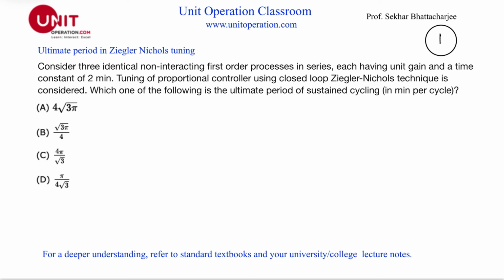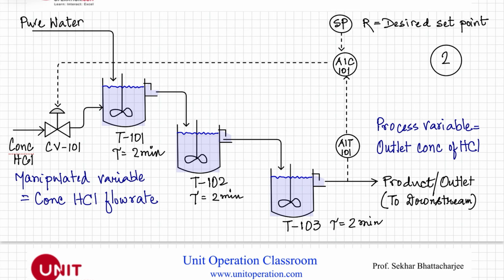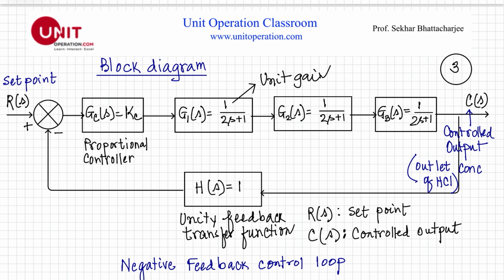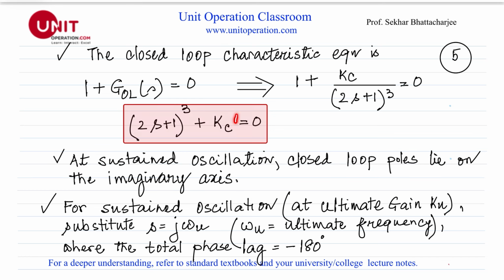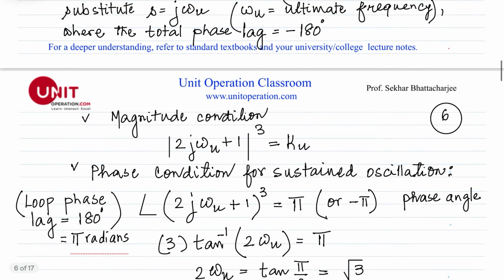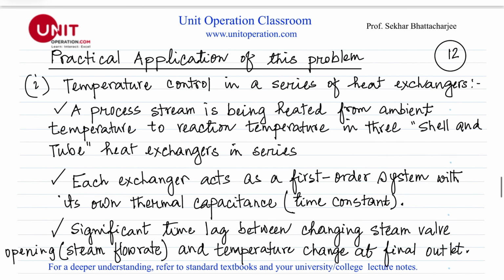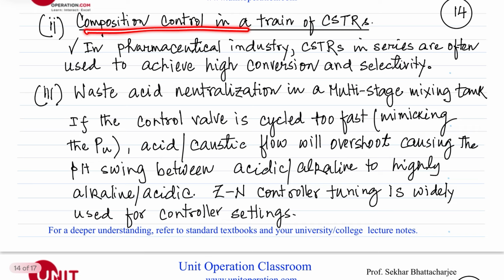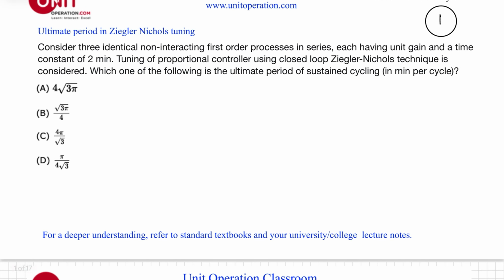Ultimate period in Ziegler Nichols tuning